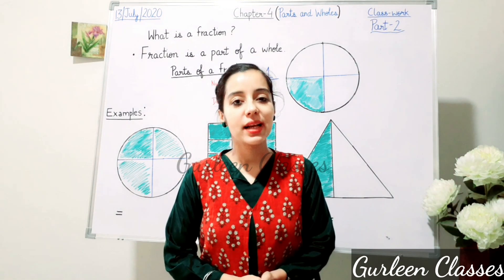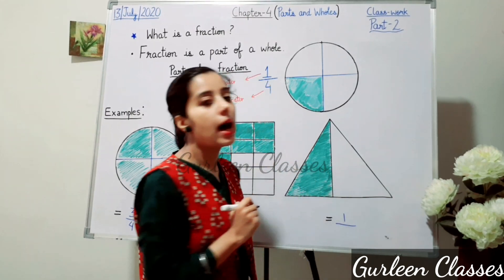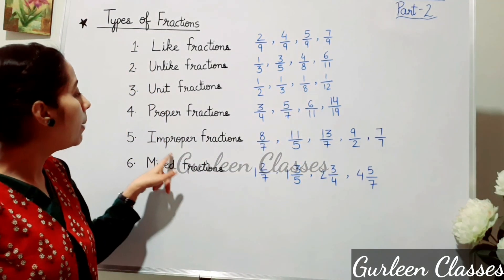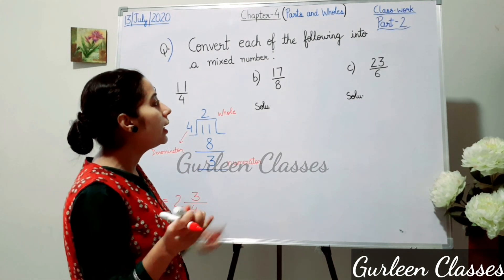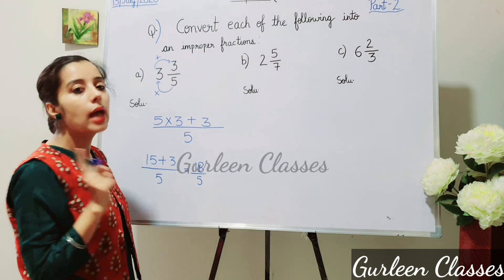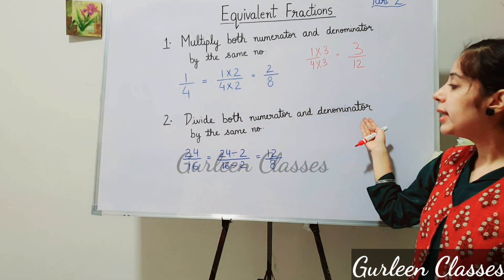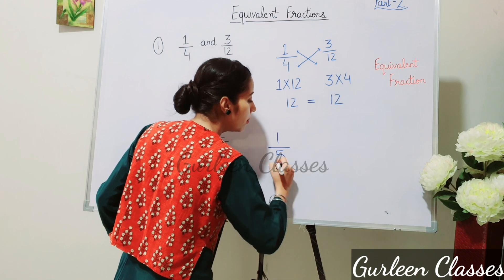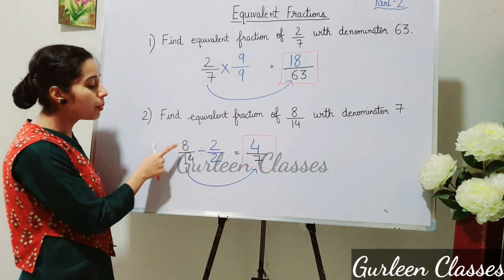Class 5 | CBSE | NCERT | MATHS | Chapter 4 | Parts and Wholes | (Fractions) Part-2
In this topic we have studied about:

• Introduction of Fraction
• Write the fraction of shaded part
• Types of Fractions
• Convert into mixed frcation
• Convert mixed fraction into improper fractions
• Equivalent Fractions
• Find equivalent fractions

If you missed Part 1 go through the link.👇🏻